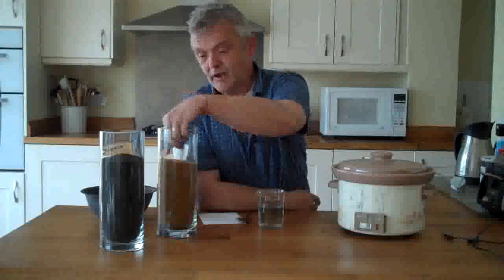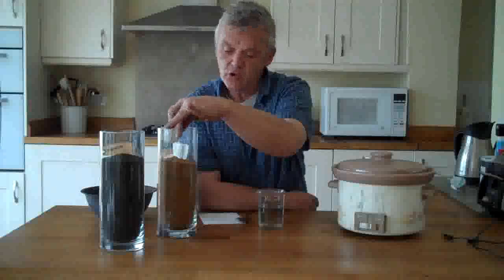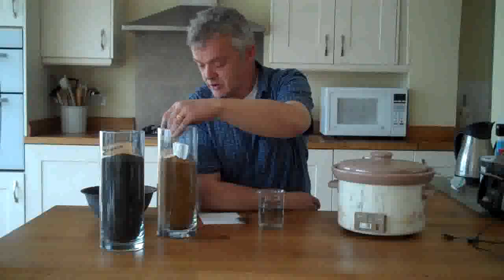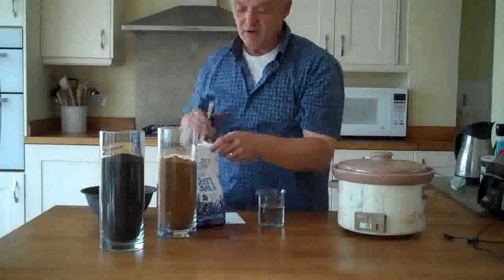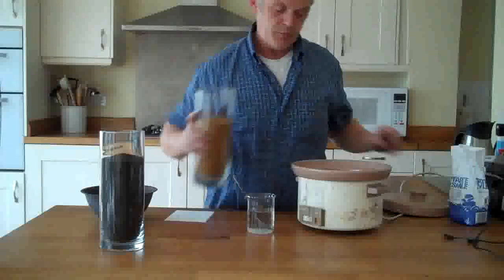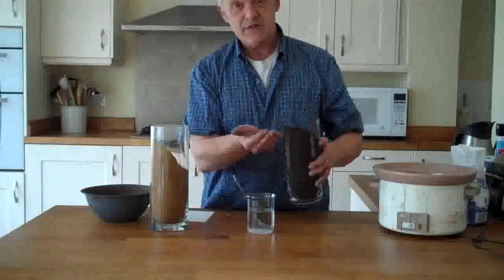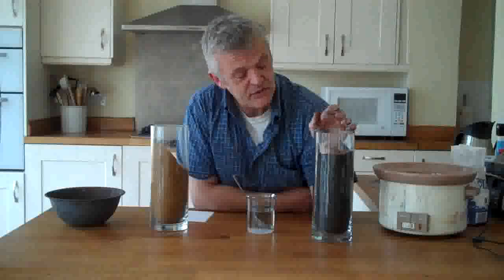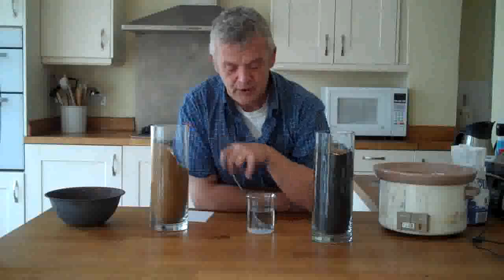Making UltraSand (Graphene Coated Sand) From Ordinary Sugar For Water Filtration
This is the latest wonder material for water filtration and purification and how to make it.